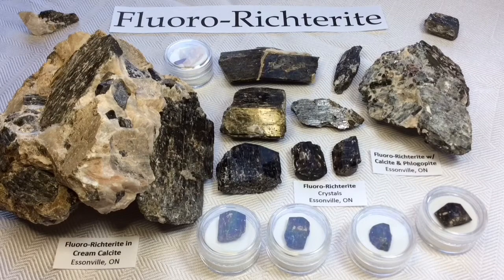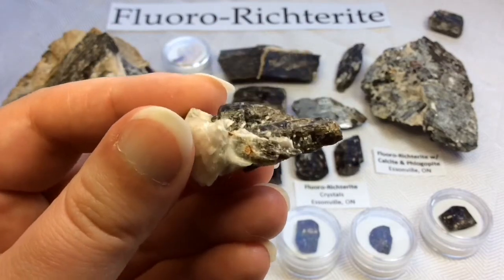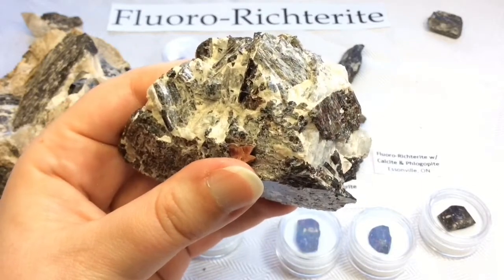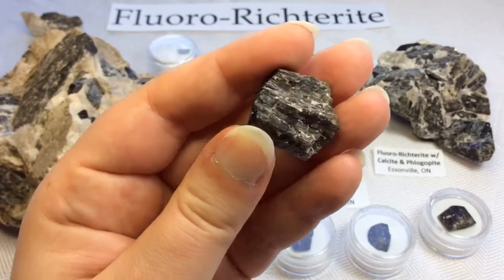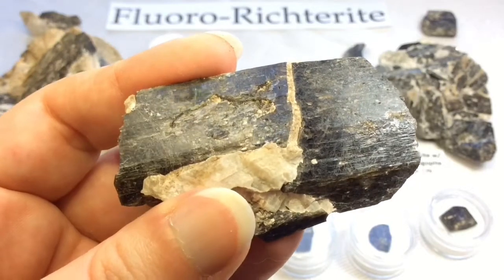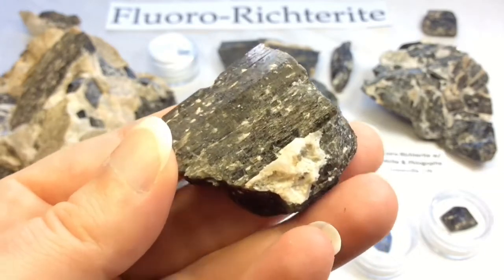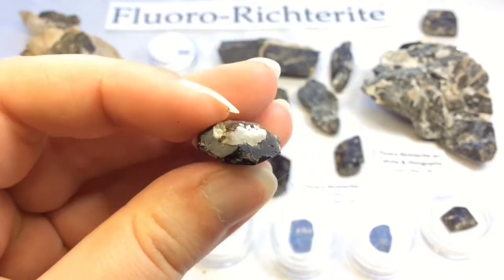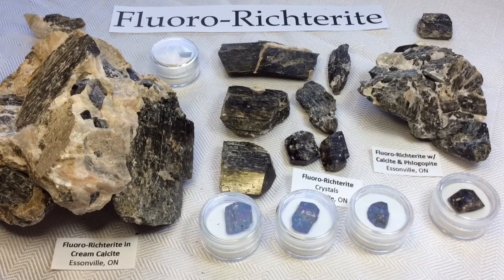Crystal & Mineral Education: FLUORO-RICHTERITE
My Collection: FLUORO-RICHTERITE

Including examples of RARE Fluoro-Richterite that can be collected on my Tours!

We are so incredibly lucky here in Ontario to be able to collect these stunning RARE Amphibole Crystals! Though Fluoro-Richterite has been known to occur in other locations, this occurrence is unique and well known worldwide for having exceptionally large and perfectly formed crystals. And their silvery translucency makes them much more beautiful than a typical Black Amphibole. More details and a closer look in my video! 😃

This is NOT a selling video. This is for rock appreciation and learning. VOLUME UP for info on Fluoro-Richterite! ⚒